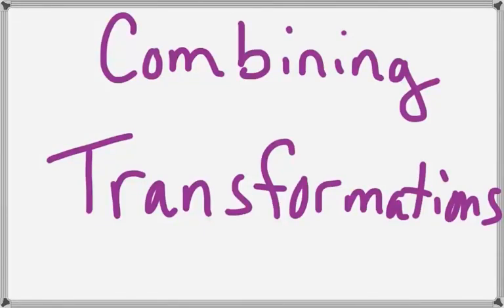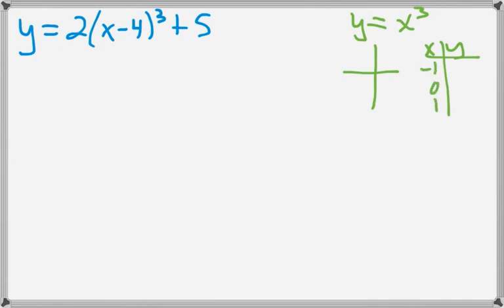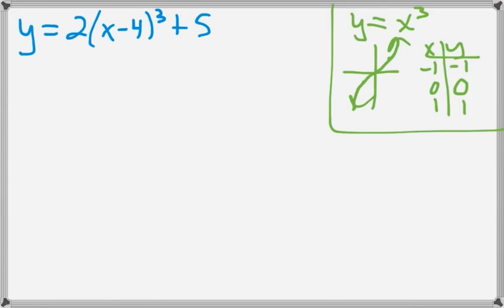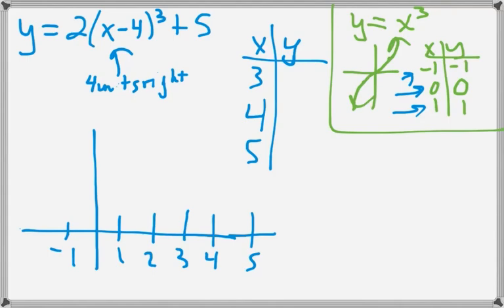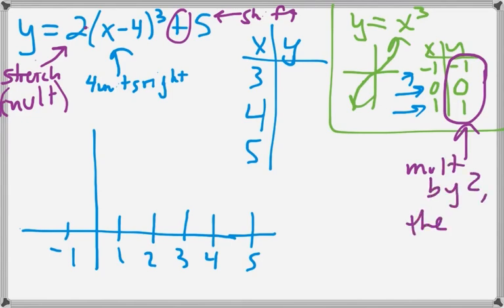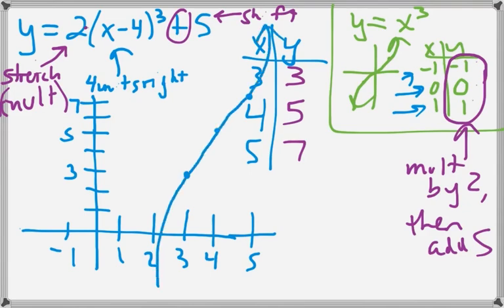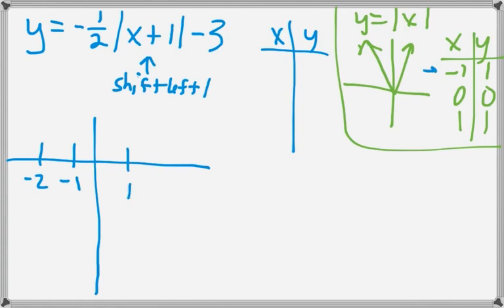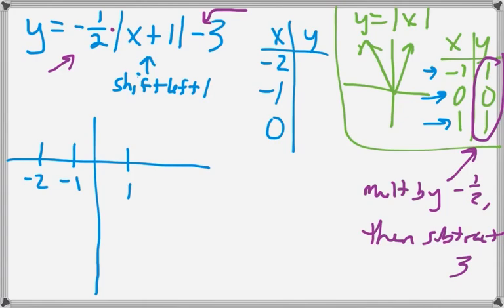Combining Transformations Part 1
Graphing multiple transformations of a single function